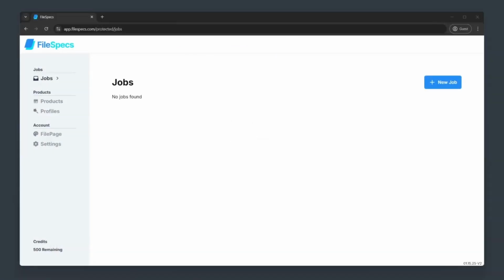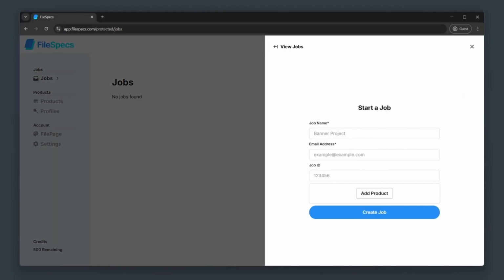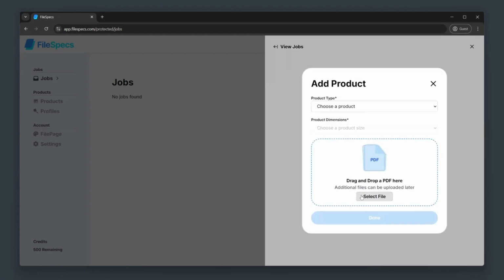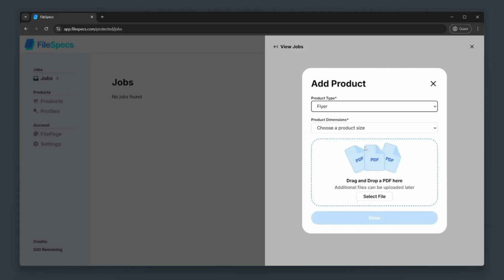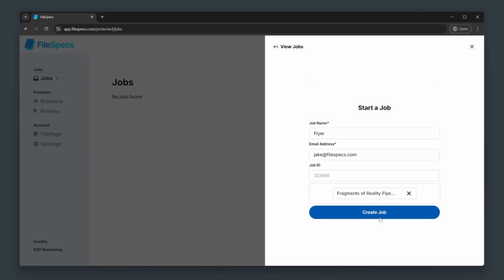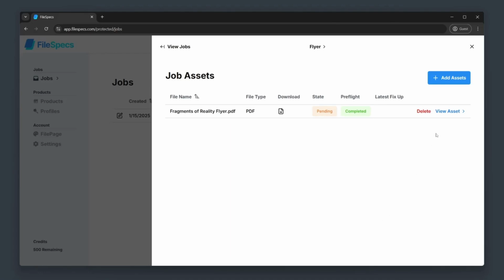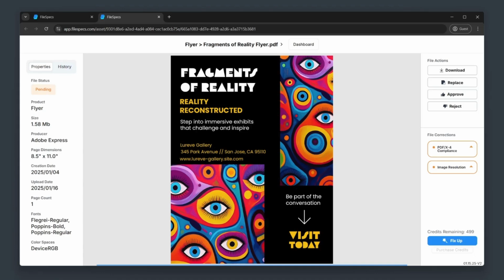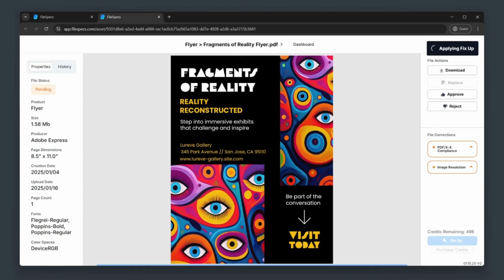Jobs & Fixups: How To Guide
Managing Print Jobs & Applying Fixups using FileSpecs: How To Guide

Tired of managing print files manually? FileSpecs makes it easy to handle artwork preflight, fixups, and approvals with a centralized job management system that streamlines your print production workflow.

In this tutorial, we walk you through:
✅ Creating a new job from your dashboard or via customer uploads on your FilePage
✅ Adding products and specifying dimensions
✅ Uploading artwork files and initiating automatic preflight inspections
✅ Reviewing file properties (dimensions, fonts, producer)
✅ Approving, rejecting, or replacing files with version control
✅ Fixing warnings and critical errors to ensure print-ready files

🚀 How Fix Ups Work:
🔹 Critical errors (red) disable Fix Ups and require manual corrections
🔹 Warnings (orange) can be fixed with one click using automated Fix Ups
🔹 Print-ready files (green) mean you're all set for production!

With FileSpecs, you can eliminate costly file issues, reduce back-and-forth emails, and speed up approvals—saving you time and money on every job.

📌 Watch our next video to see how customers can create jobs and share files using your FilePage!

📢 Try FileSpecs today – visit FileSpecs.com for a demo!